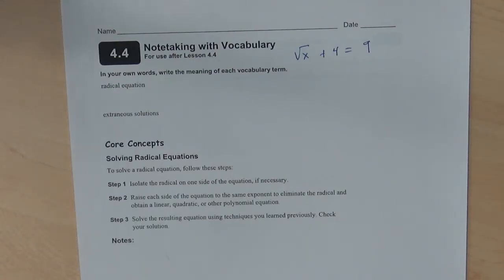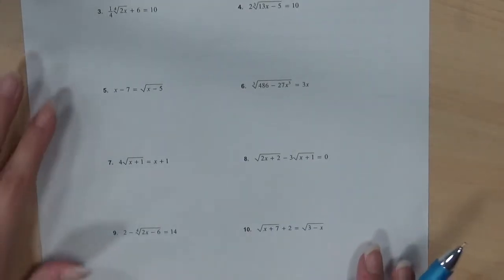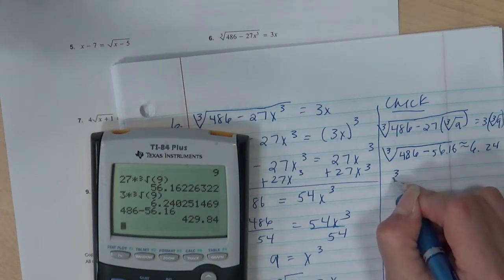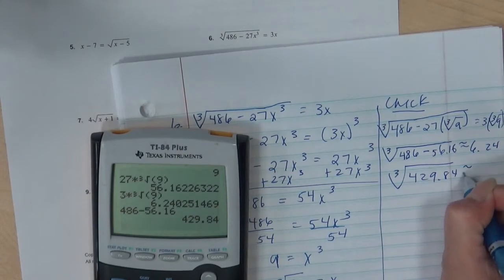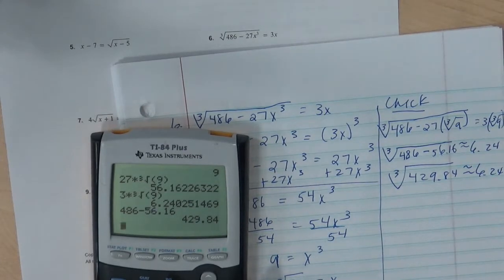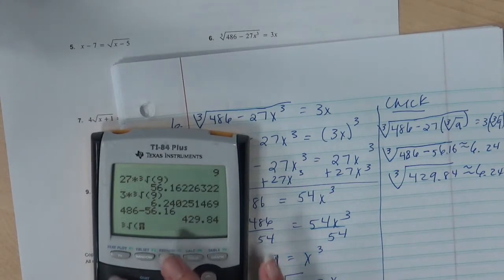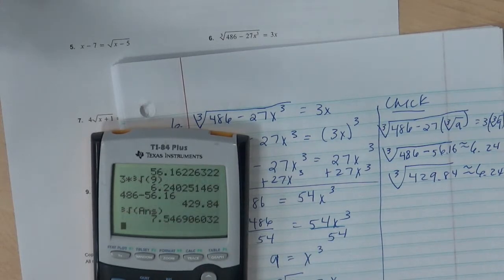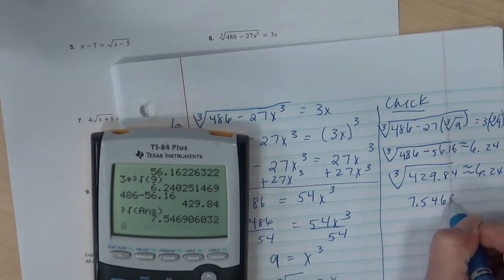Section 4 4 Part 1